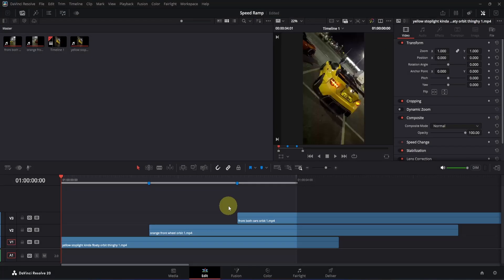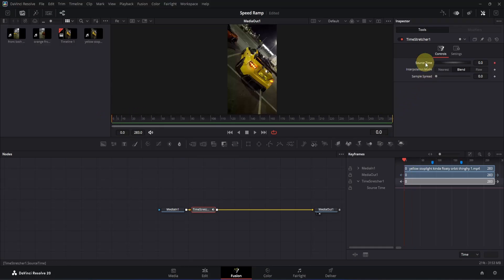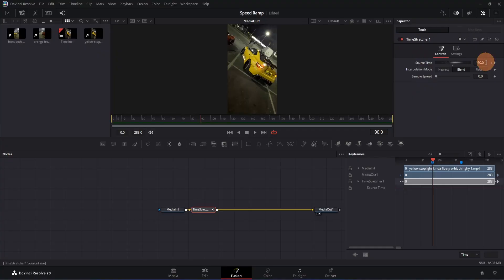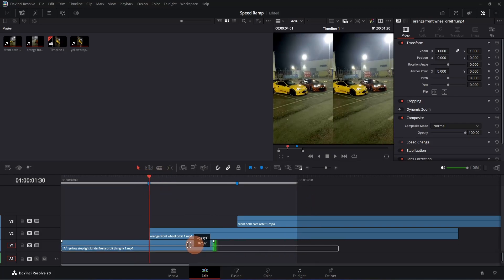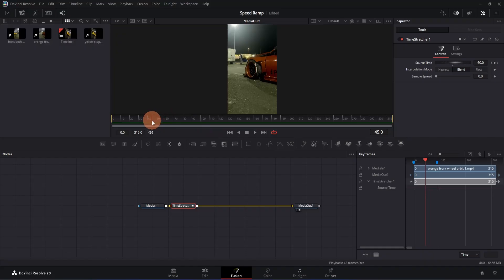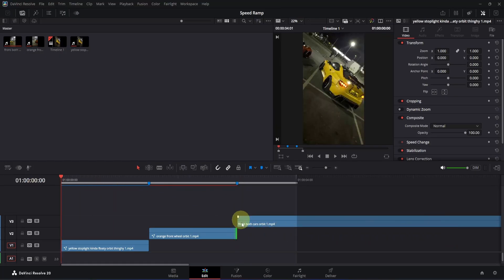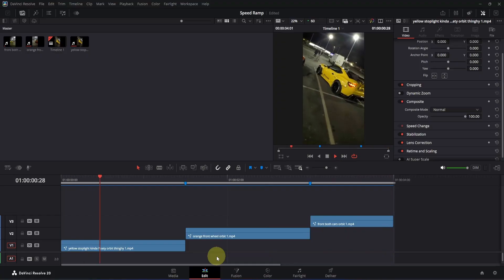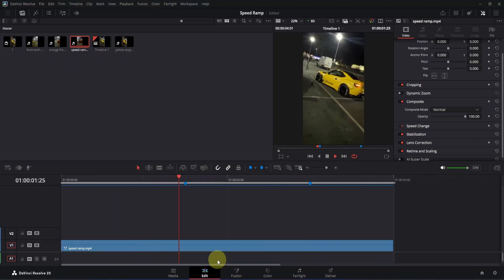5X Your Car Edits with SPEED RAMP in DaVinci Resolve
Take your car edits to the next level with smooth speed ramping in DaVinci Resolve. In this tutorial, I’ll show you exactly how to create clean, professional ramps — no plugins, no extra tools, just built-in Resolve features.